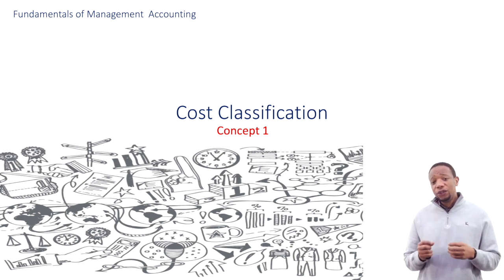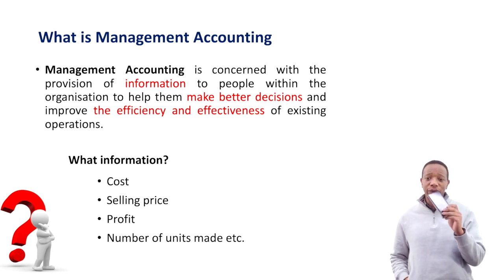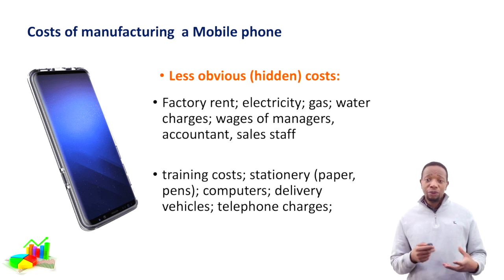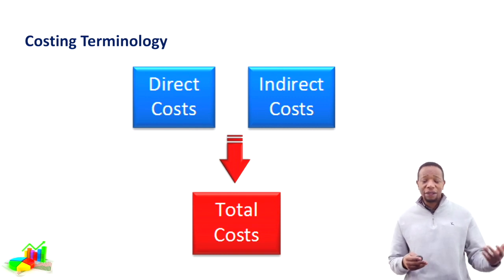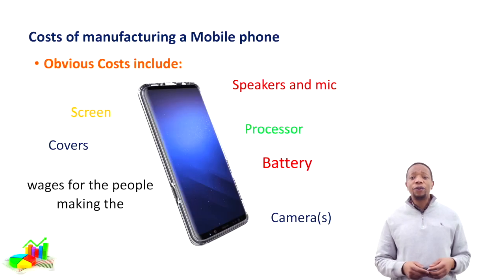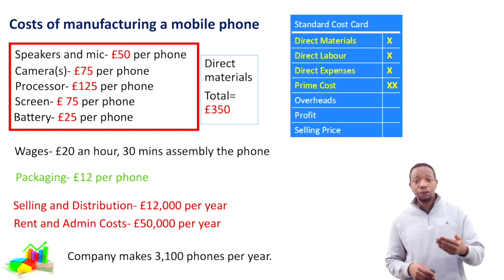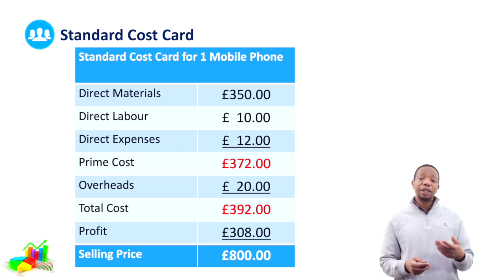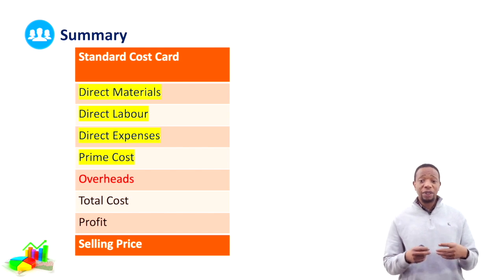Introduction to Costing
This video is about Introduction to Costing